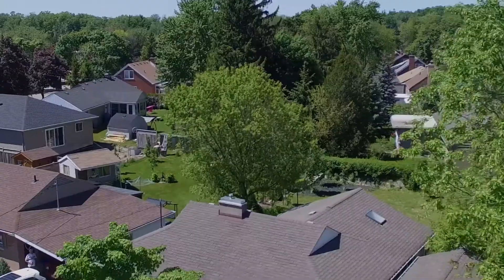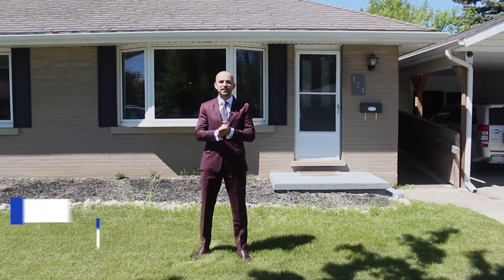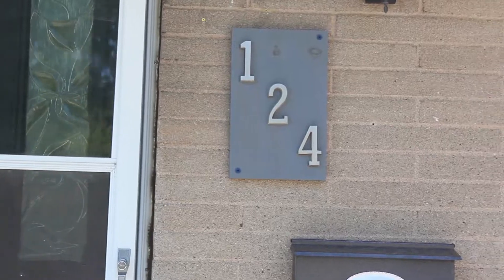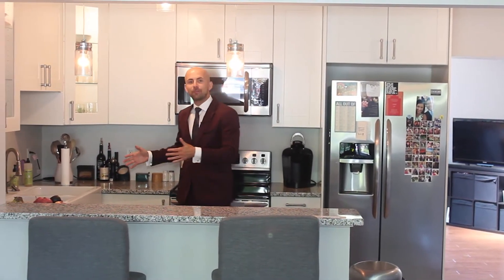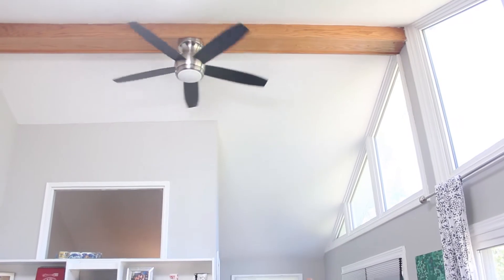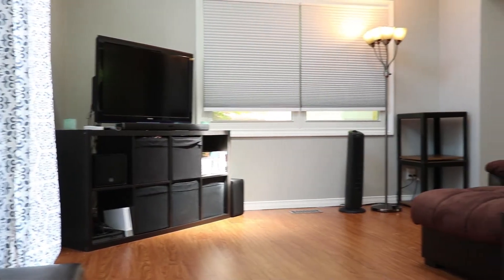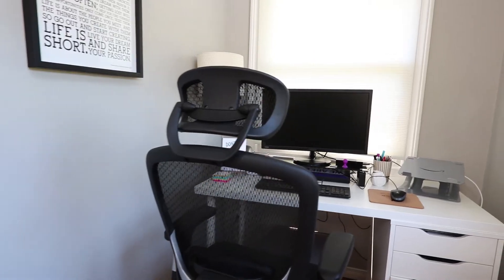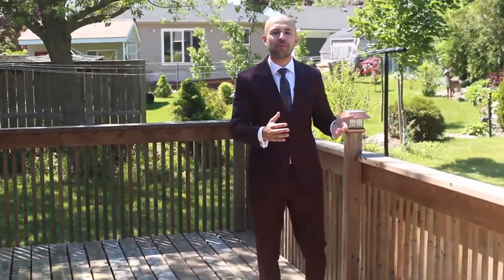Kitchener Real Estate Video Tour - 124 Fairfield Avenue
BEAUTIFUL BREITHAUPT BUNGALOW This 3 Bedroom, 1.5 Bathroom home boasts many modern updates including new laminate flooring throughout, a full bathroom renovation, and fully updated kitchen with, granite counters, apron sink and breakfast bar!

Located on the back portion of this home is a bright sunroom with vaulted ceilings and expansive windows. Walk out and enjoy your spacious deck and large backyard!

Other features include: main floor laundry, new (owned) water heater and water softener both installed in 2016.

This home is situated on a large 60’ x 120’ lot and is located in Kitchener’s Breithaupt neighbourhood close to trails, schools with easy access to HWY 7/8 & 85. Shows AAA+!